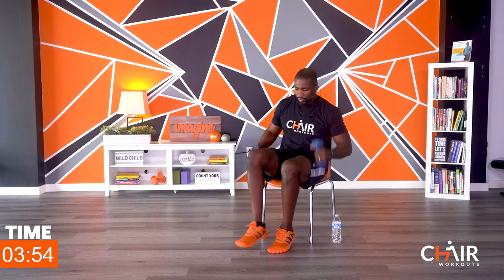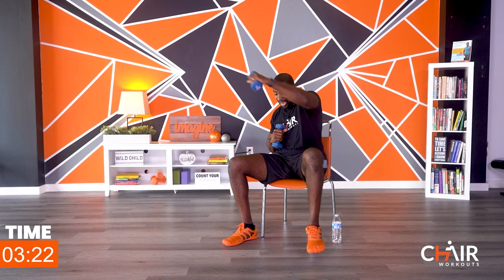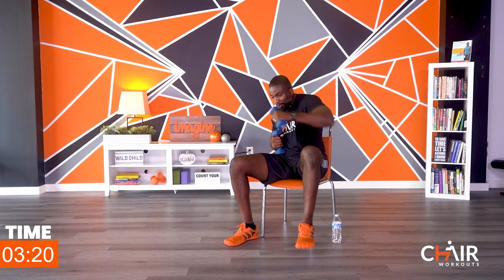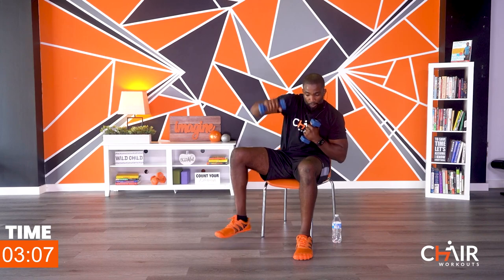10 Minute Seated Indoor Walking Workout For Fat Loss | Dumbbells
Burn calories with Donovan Green in this 10 Minute Seated Indoor Walking Workout For Fat Loss.

I bet you didn't think you could burn some serious calories doing a seated workout. Well, it's TRUE! To make things even more impressive, you only need 10 minutes! Grab your chair and dumbells, and let's get to work! This 10-minute seated indoor walking workout will get your heart rate up, tone your muscles, increase energy, and kill fat with no mercy.

Welcome to Donovan Green Fitness! Here you will find content that teaches you how to get fit no matter where you are on your fitness journey.  I believe that "IF YOU CAN SIT, YOU CAN GET FIT." 70% of our content is Chair Workouts based. All of our videos are keeping the beginner in mind with great fitness tips that will aid in getting you healthier.

Location: Donovan Green Fitness
6217 US-278 NW Covington GA, 30014